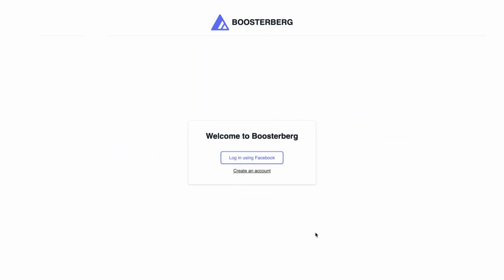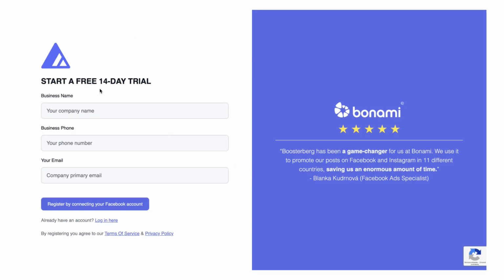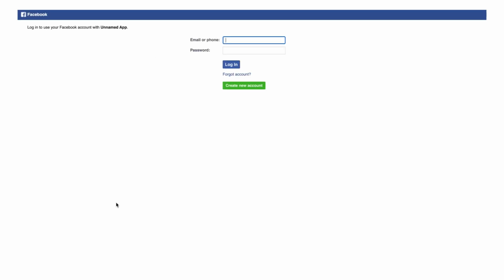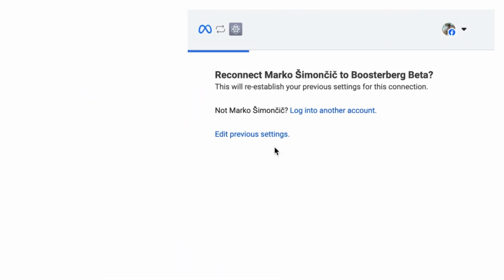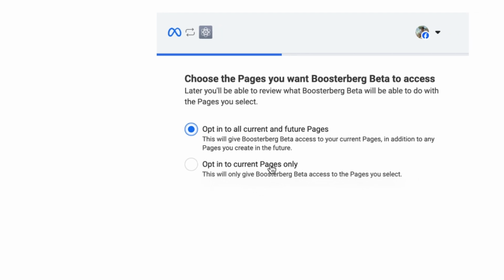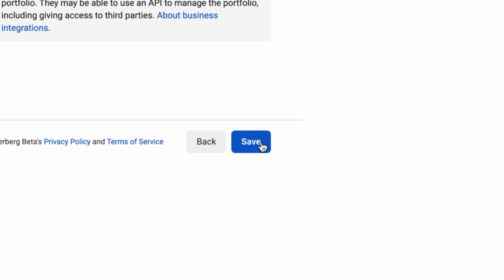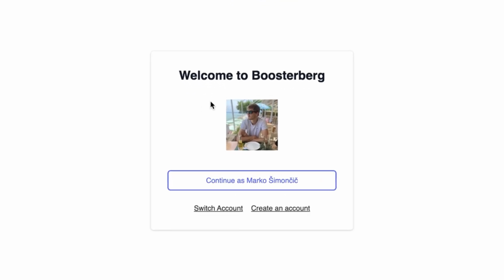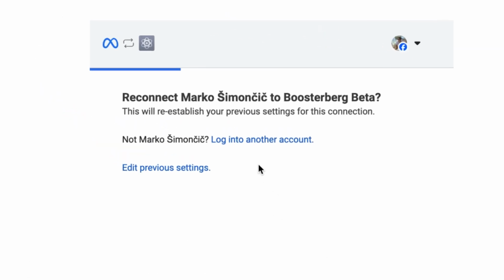How to Create an Account | Boosterberg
New to Boosterberg? Here’s How to Set Up Your Account 🚀

Creating a Boosterberg account is quick and easy! In this tutorial, we’ll walk you through the step-by-step process of registering your business, connecting your Facebook account, and logging in.

📌 In this video, you’ll learn:
- How to create a new Boosterberg account
- Connecting your Facebook Business account
- Managing your Facebook permissions
- Logging in & switching accounts if needed

Boosterberg integrates with Facebook Business Manager, ensuring smooth access to your ad accounts and pages. By setting up your account correctly from the start, you can streamline your ad automation and avoid login issues later.